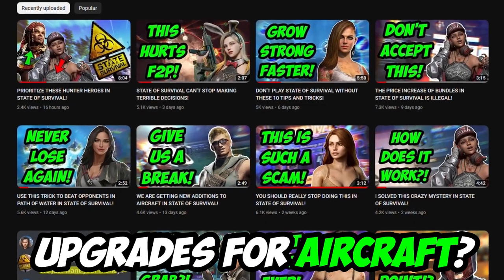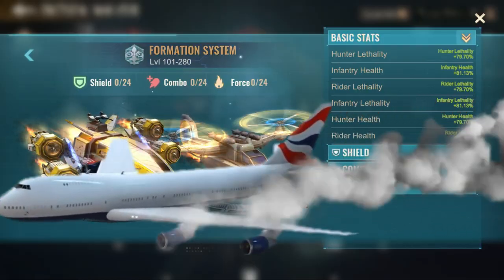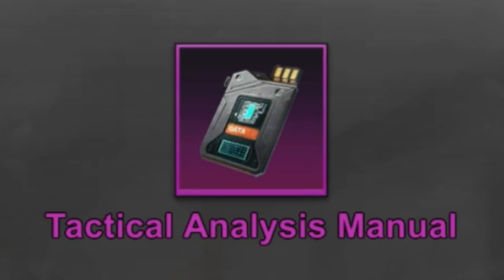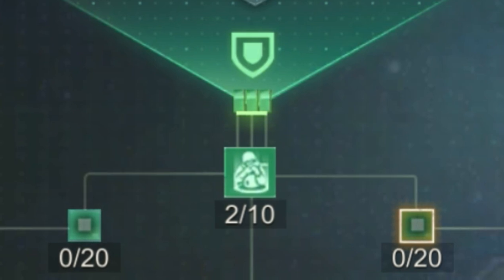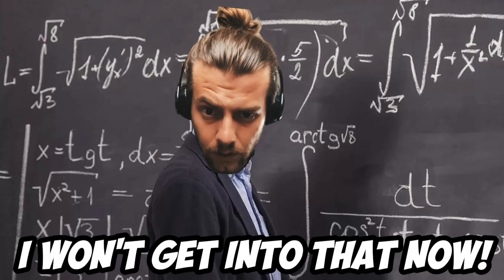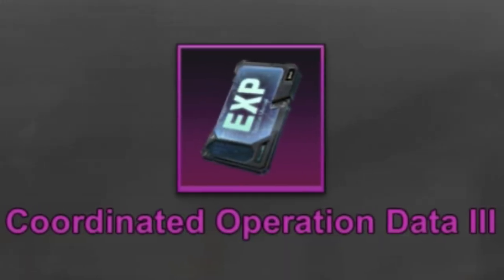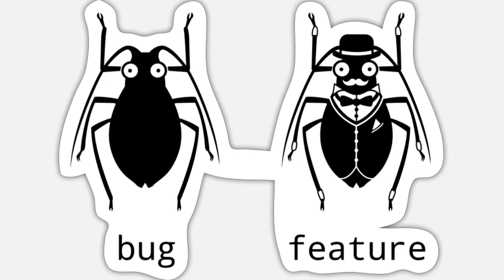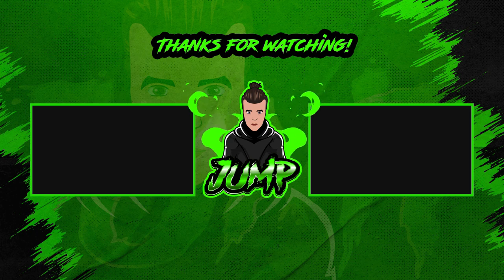AIRCRAFT ENHANCEMENTS ARE COMING SOON TO STATE OF SURVIVAL!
Are you ready for another major update in State of Survival? The latest feature brings new aircraft skills to the game, giving you a whole new level of strategic options in your upgrading path.

Aircraft has been in the game for a very long time in State of Survival. With this new update it becomes more important again after features such as the Behemoth and Limitless heroes.

State of Survival（SOS / SS） is a zombie themed mobile game that requires players' team work and strategic thinking to survive in a post-apocalyptic world.